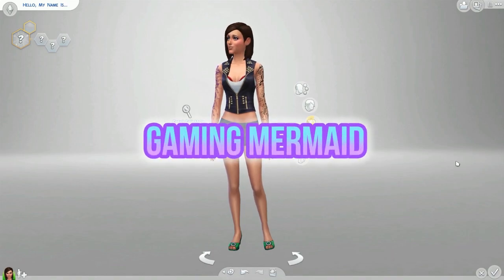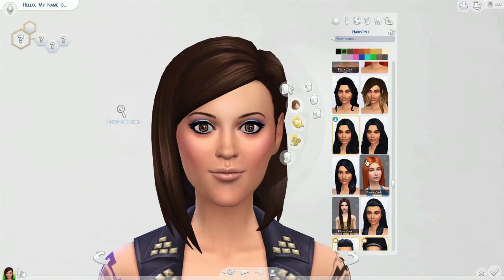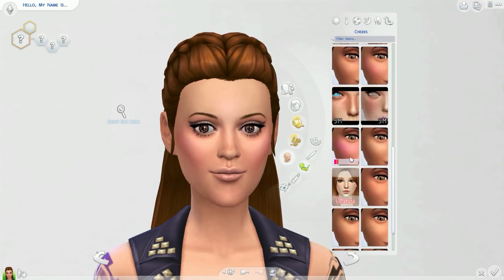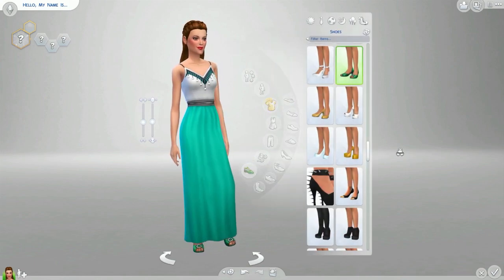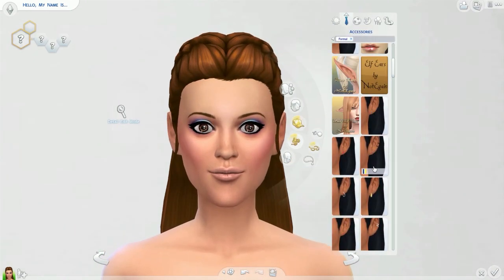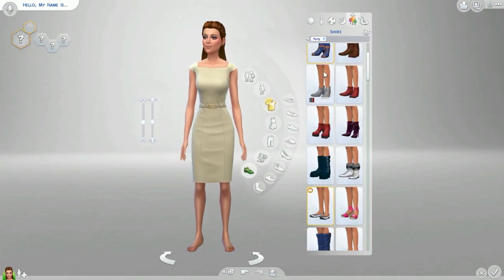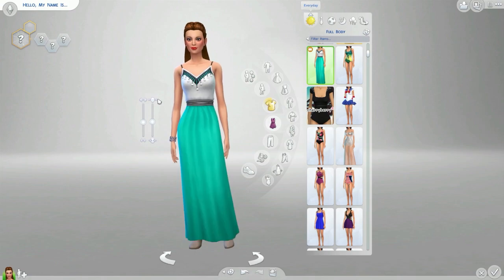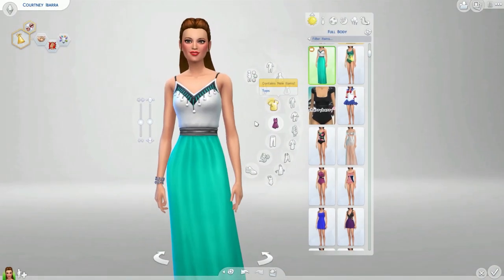The Sims 4: 3 Minute CAS Challenge!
Hey everyone! I was tagged by Strikerach to do the Sims 4 - 3 minute CAS Challenge! I tag EVERYONE that watches! :D I also tag SimmyLexis, ParadiseSimmer, MySimsAddiction, StarlightSims, and Kpopsimmer. :)

Origin: MermaidArielle

Computer Specs:
OS: Windows 7 Professional 64 bit
Case: Corsair Graphite Series Arctic White 760T
CPU: Intel Core i7-5930K
Motherboard: Asus X99-A
RAM: 16GB Crucial Ballistix Sport DDR4 2400
GPU: EVGA GTX 970 Superclocked 4GB
PSU: EVGA SuperNOVA 850G2
SSD: Crucial MX100 512GB
HDD: HGST Deskstar NAS 3.5-Inch 4TB 7200RPM
CPU Cooling Fan: Nocuta NH-U12S
Microphone: Blue Snowball
Recording program: Mirillis Action
Audio recording: Audacity
Editing Software: Adobe Premiere Pro CS6